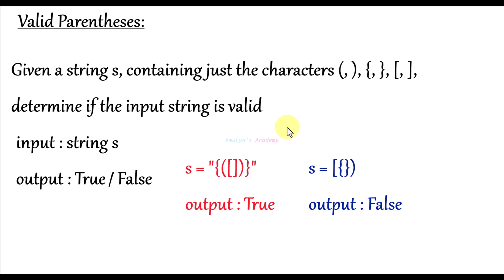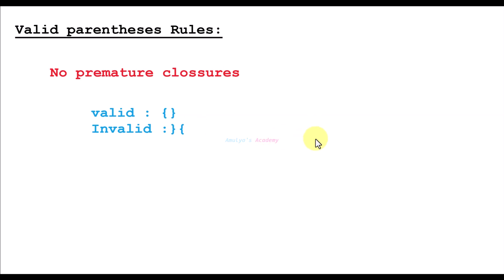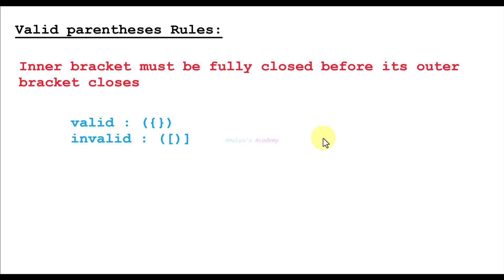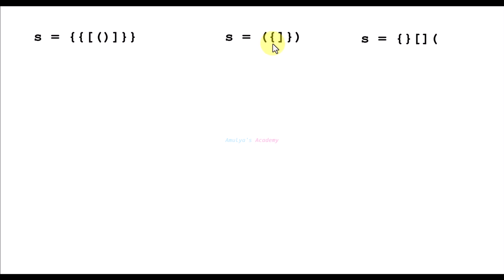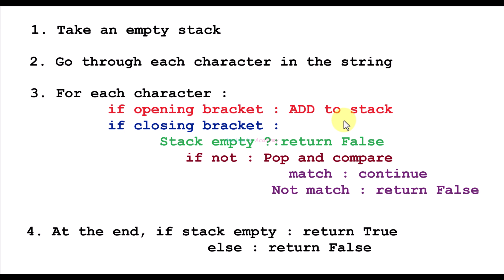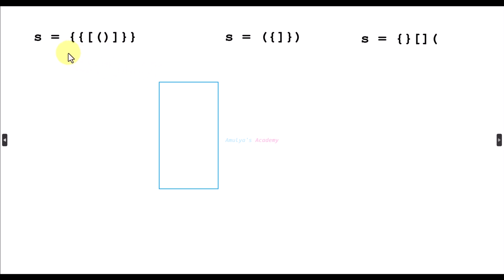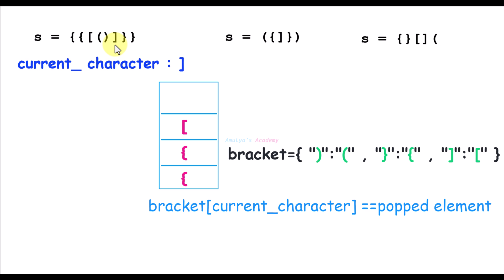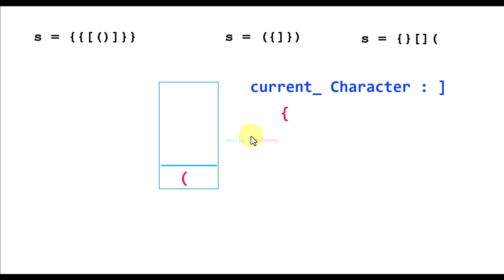How to Solve the Valid Parentheses Problem in Python | Step-by-Step Interview Guide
In this video, we explore one of the most commonly asked coding interview questions: the Valid Parentheses problem.
The problem involves determining whether a given string containing only brackets — round (), square [], and curly {} — is valid based on a set of rules. These include ensuring only valid bracket types are used, each opening bracket has a corresponding closing bracket, brackets are properly nested, no premature closures occur, and that the count of opening and closing brackets is balanced.

The video then explains how to implement a solution using a stack data structure. By pushing opening brackets to the stack and popping to match closing brackets, we can efficiently determine validity. The tutorial walks through multiple examples to illustrate the logic and concludes with Python code implementation and optimization techniques. It's an in-depth yet beginner-friendly explanation that helps viewers understand both the logic and the coding behind solving valid parentheses problems.